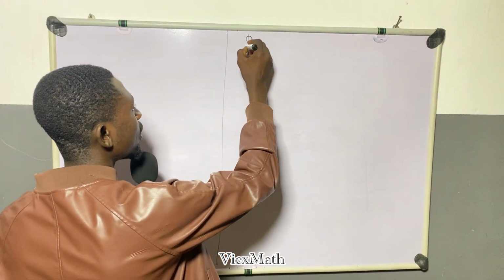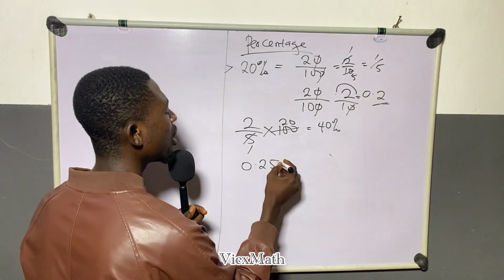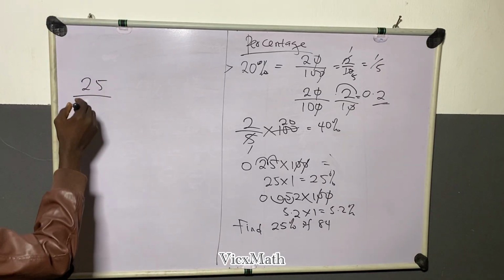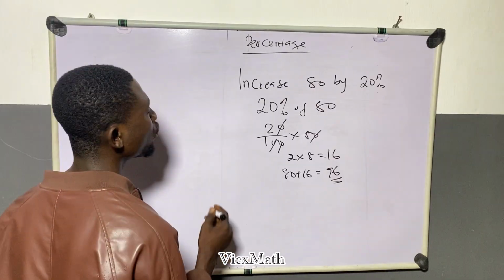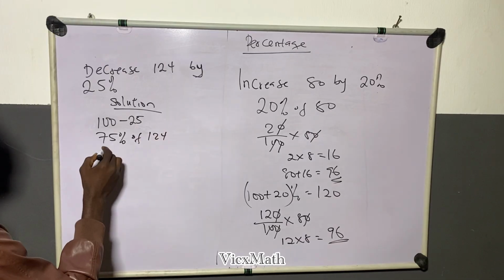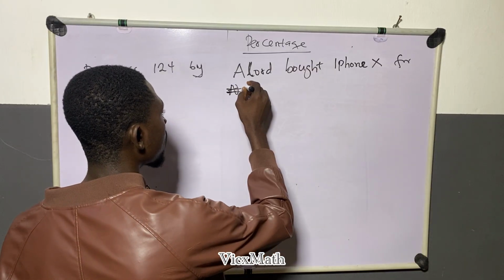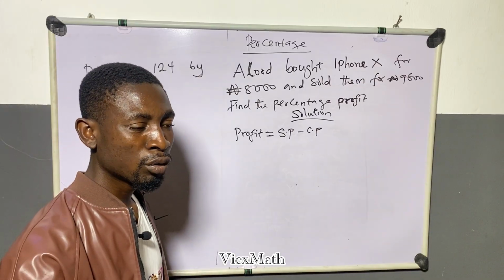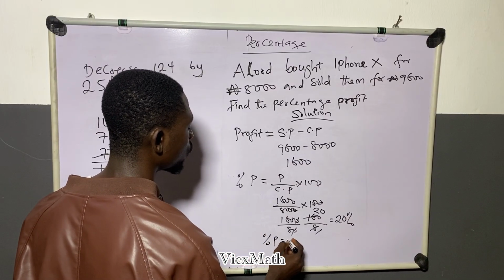Percentages made simple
Once you know the method, the questions become easy.